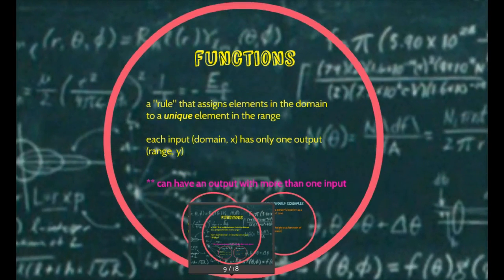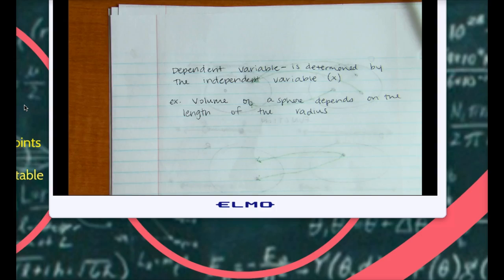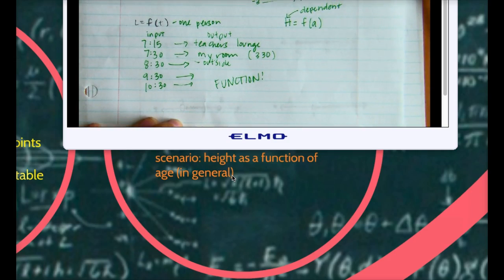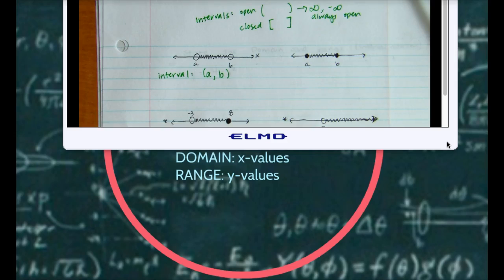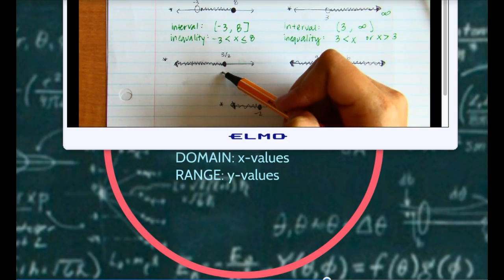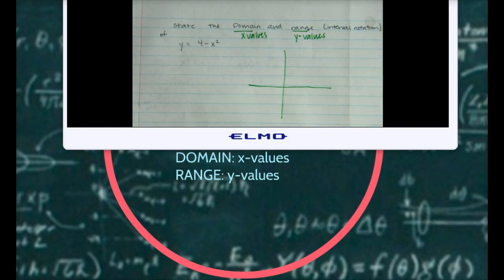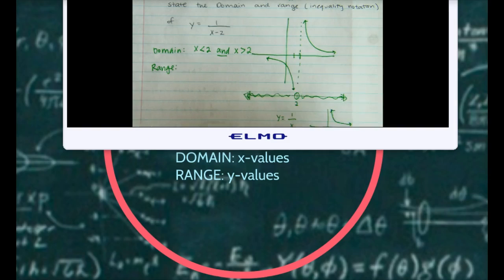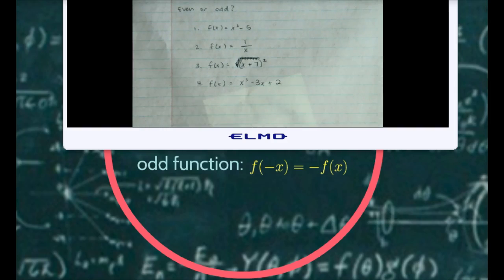Lesson 0.2 Functions and Graphs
AP Calculus Lesson 2